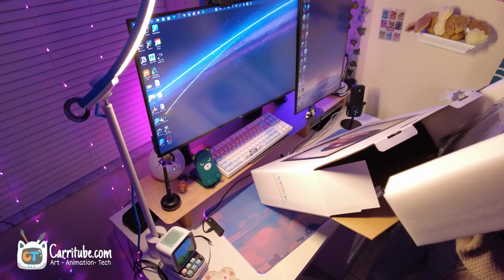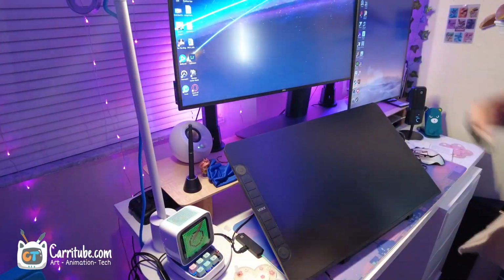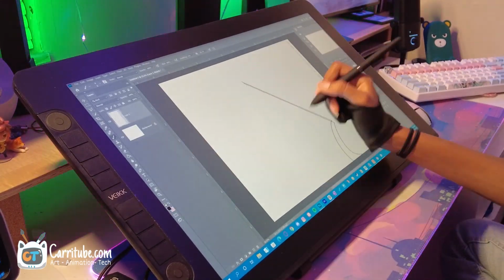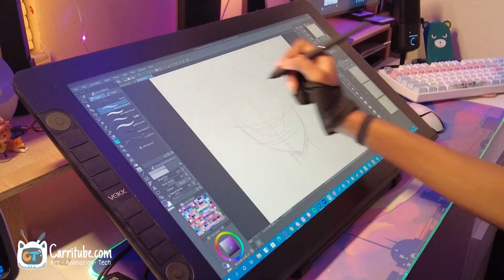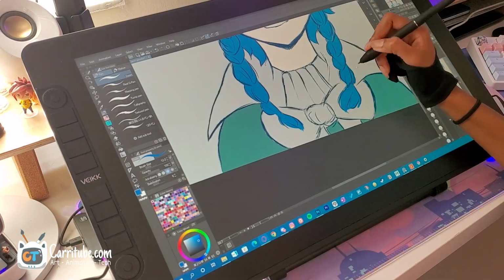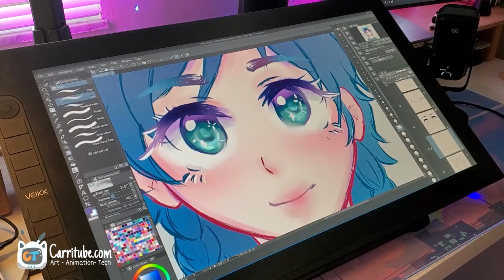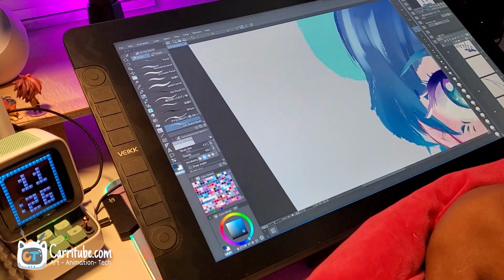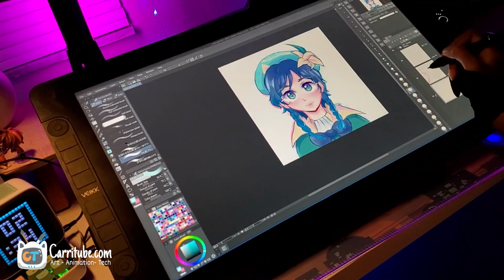✏️HUGE Budget Drawing Display 🌱Veikk VK2200 PRO Unboxing Review + Venti Drawing 🌙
Unboxing a budget drawing tablet with screen from Veikk while drawing Venti from Genshin impact
Loading.
%100.

VEIKK VK2200 Pro Drawing Tablet

Veikk sent me their new budget pen display to review, this video is not sponsored

♫Music♪▼
**get 2 extra months free with my link**

🍬Join my Art Discord & Subreddit 🎨
-- Internet Artist Support Group --

0:00​​ Tablet Unboxing
02:29 Set-up & Testing  Pen Pressures in different drawing apps
06:26 Venti Drawing + Review